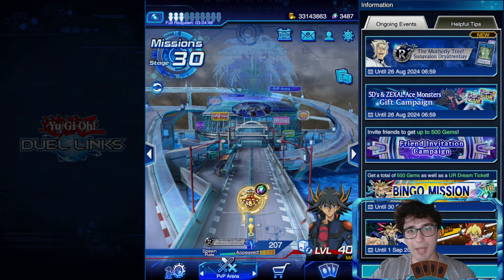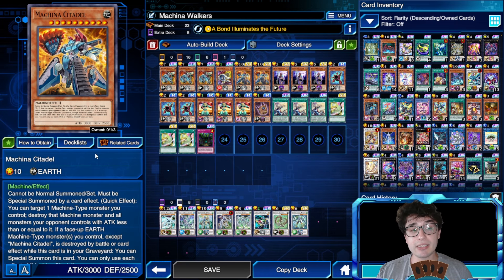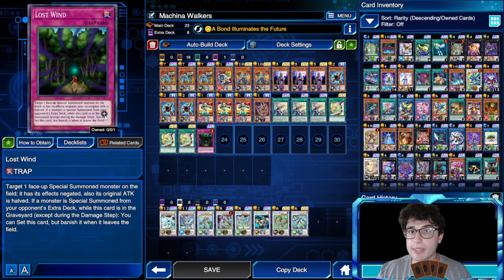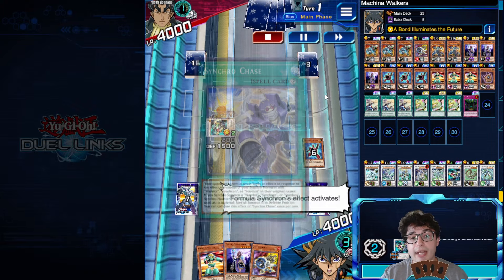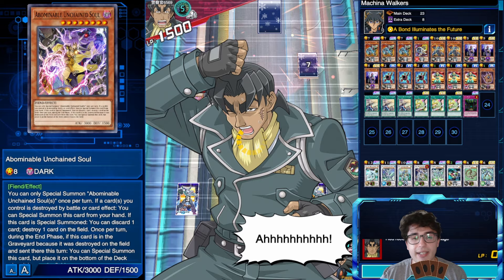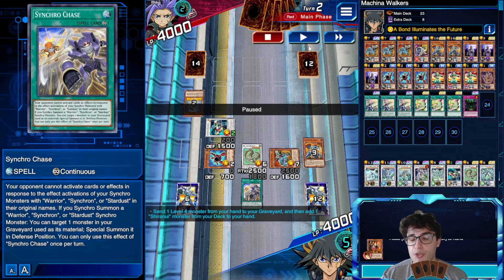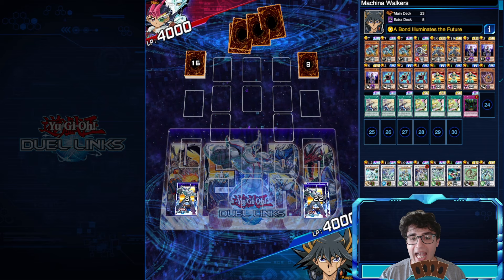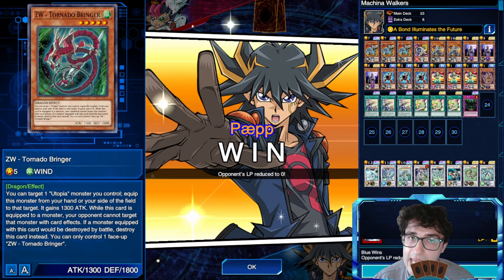Yu-Gi-Oh! Duel Links || SUPAY DUSKWALKER +ACCEL MACHINA SYNCHRON! DOUBLE ACCEL SYNCHRO & CRAZY PLAYS